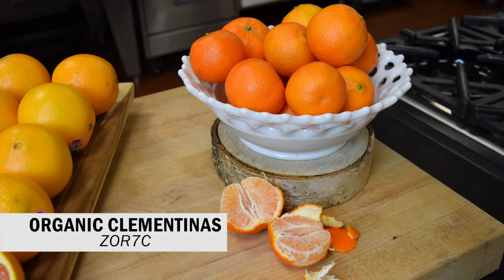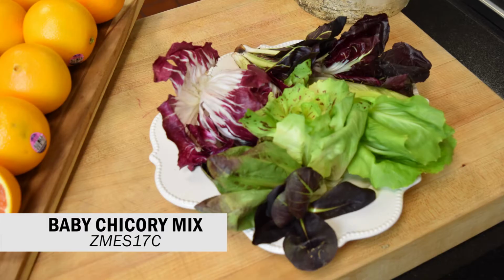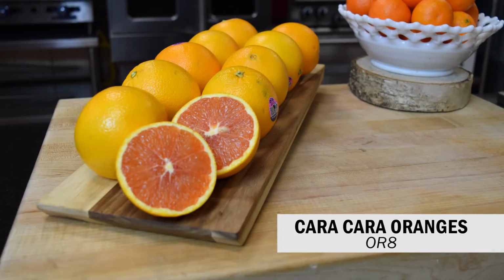News from the Farm: Clementinas, Cara Cara Oranges + County Line Baby Chicory Mix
Winter is coming, and we're celebrating with great citrus varieties and County Line greens. Tune in to learn more, and get our full market update